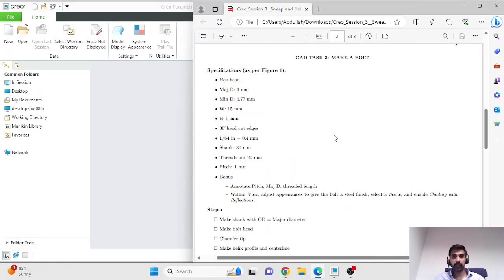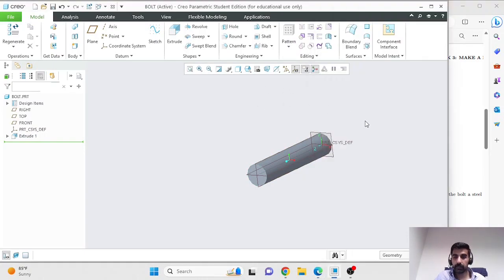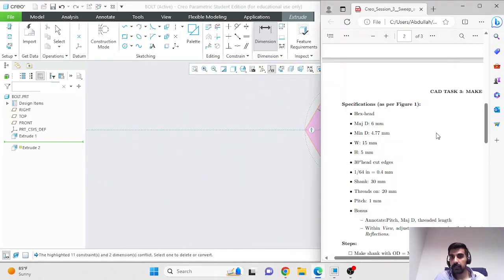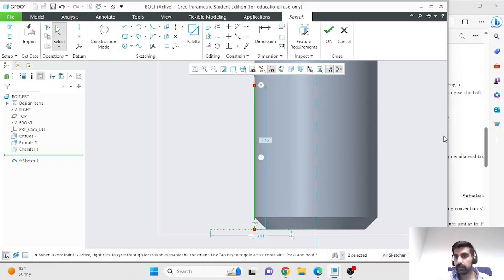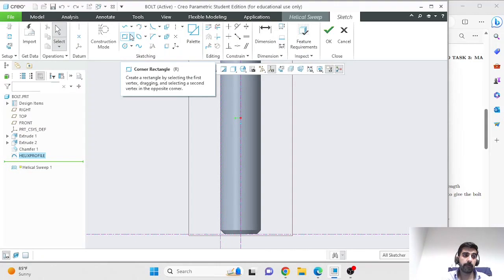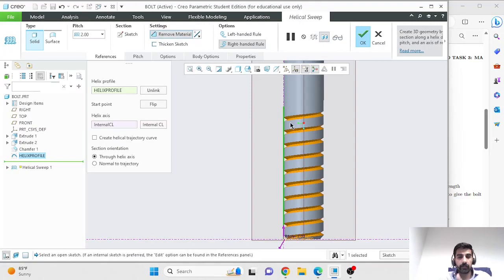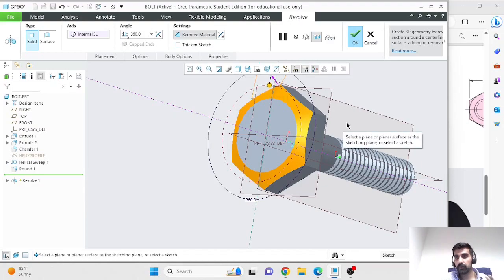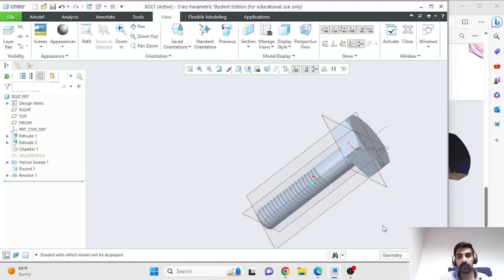L12: How to make a bolt in PTC Creo (CAD Task 3)